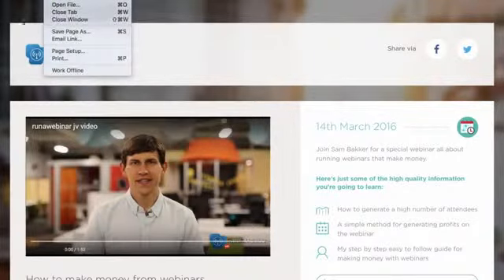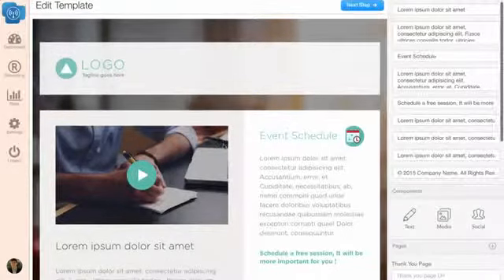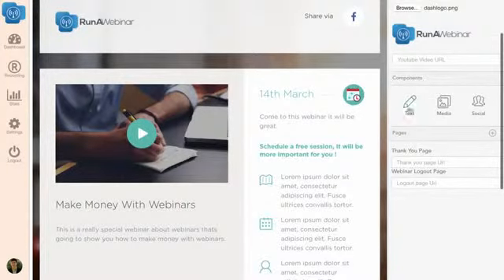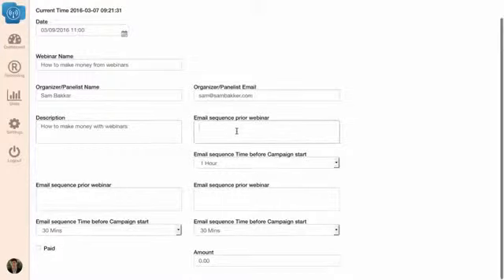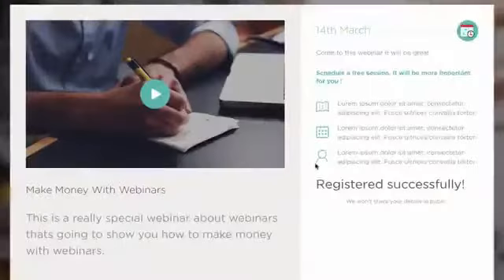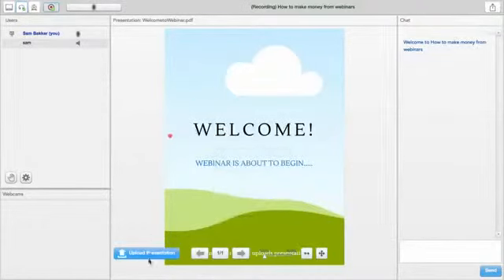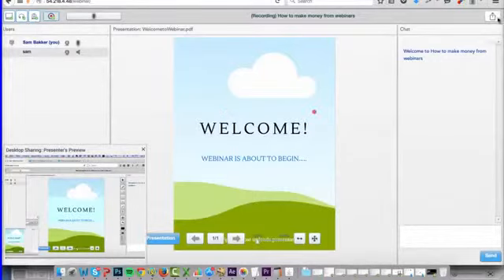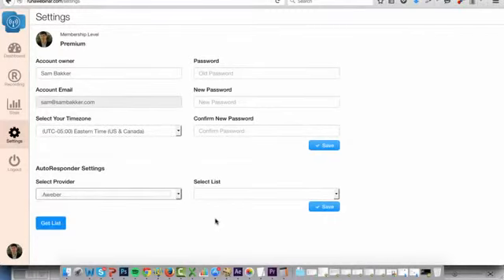Run A Webinar Demo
Run A Webinar Demo TOP JVZoo.

RunClick.

And NO MONTHLY FEES!

Unlimited Webinars!Present More - Profit More. More contact with more people is more money in your bank account. Right?
Unlimited Attendees!NO LIMITS On The Number Of People You Can Sell To!
EverGreen Presentations!Drop in ANY Pre-Recorded presentation And Run An Evergreen Funnel.

Autoresponder Integration & Built In Lead Capture!As well as integrating the best Autoresponders available. RunClick has it's own built in lead capture and follow up system
No Expensive Monthly Fees. Ever:One-Time-Only Low Cost Fee.

There is no doubt - Webinars are the hottest online tool available these days.

The big players in the marketing industry (Million Dollar Earners and ABOVE) are all using webinars and for one important reason: they add hundreds - even thousands! - of extra dollars to your bottom line.

And even if you NEVER want to be on camera. YOU can use webinars, presenting powerpoint or keynote slides...
to grab a HUGE slice of the earning pie, that is available right now.

In just a moment, I'm going to let you in on the big secret of ringing in sales, so fast, it almost feels unfair. Without the expensive price tag or huge learning curve that's normally attached to webinar tools. But first,

Have you ever been put off using webinar software because of expensive monthly fees?
KNOW how much of a benefit they are to your business - AND your bank balance - but CAN’T but justify paying those charges?
(Which you have to pay every single month regardless of whether you actually use their software every month or not!)

Or are you already paying  Big Dollars ($$$) a month in fees AND being restricted in the number of people you can invite?
Surely it’s obvious that:

LESS ATTENDEES = LESS SALES
And unless you pay dramatically more (AND PAY MORE EVERY MONTH!), your attendees are SEVERELY restricted. And the less attendees you can have - the less you profit - SIMPLE!

So, why would you restrict the number of engaged prospects you can sell to - AND pay more for the privilege?

Simply because up until now, you really haven’t had any other choice.

Well, THAT is ALL about to change…

What if you could open up the world of webinars to your business?

RunClick.

TOP JVZoo Best Software 2016.